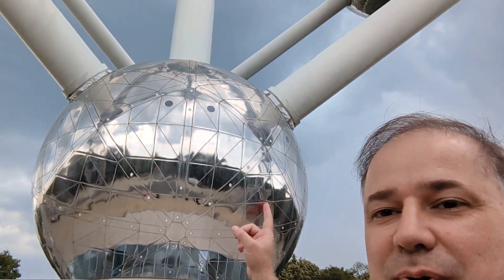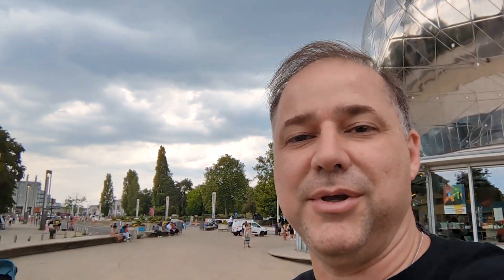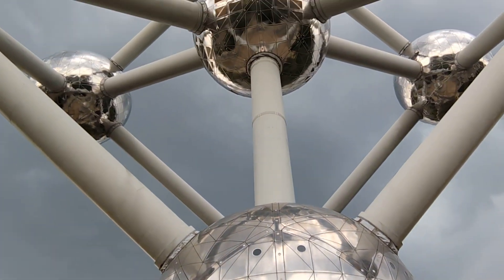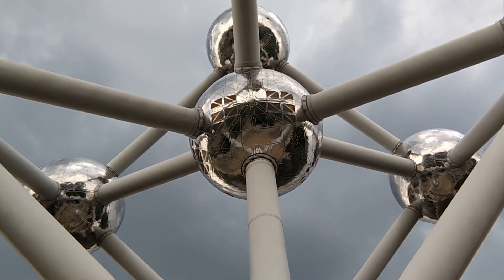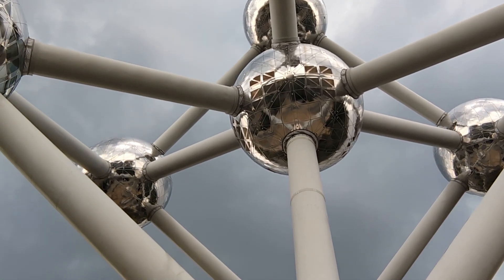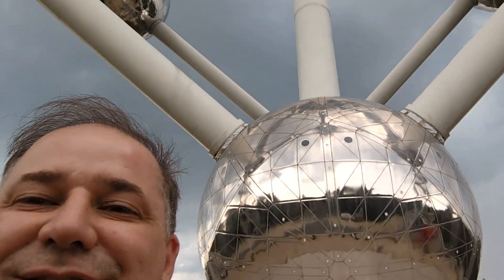Future proofing your tech career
how do we know which technology will be the most important one in the future? how can we decide where to invest time now?